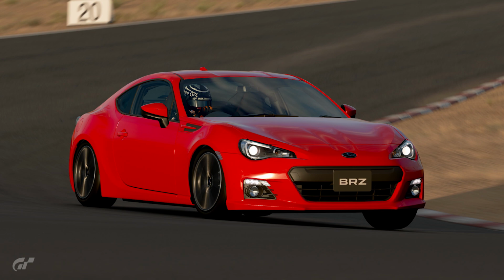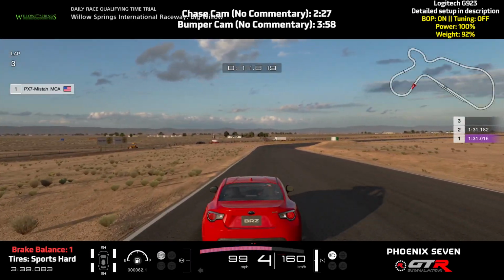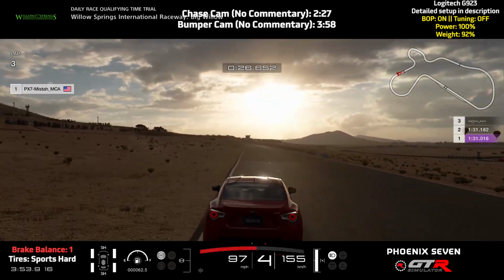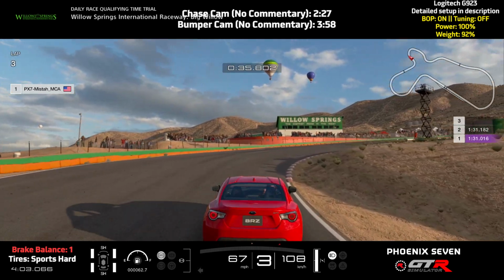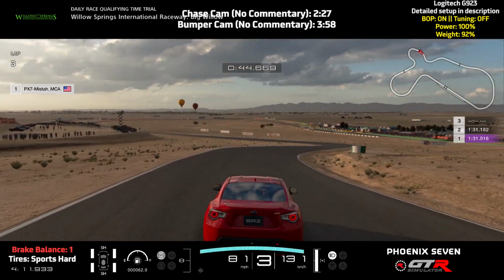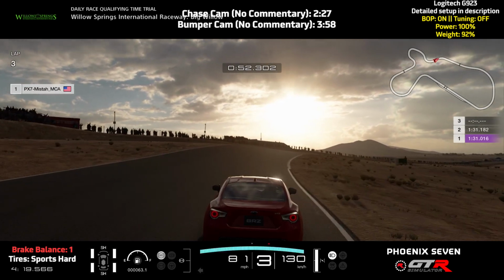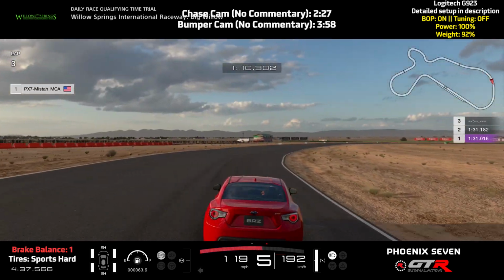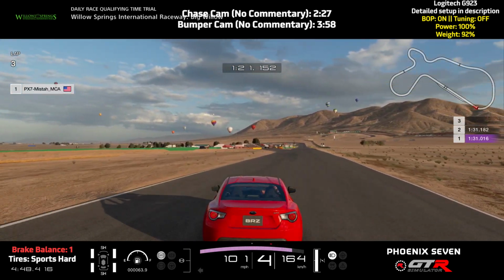Gran Turismo Sport - Daily Race Lap Guide - Willow Springs Big Willow: Subaru BRZ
This is a lap guide for the Daily Race A in the week of 5 October 2020. A time of 1:30.858 was achieved, and was done on a Logitech G923 wheel + pedal setup. Detailed settings and setup are below.

Song: Nick Gunner, Motoko & Red Comet - Aura
Settings:
Willow Springs: Big Willow

Subaru BRZ,
BOP OFF
Tires: Sports Hard
Force Feedback Max Torque: 2
Force Feedback Sensitivity: 2
Controller Sensitivity: 2 (for racing kart)
Assists:
Traction Control: 0
ABS: Default